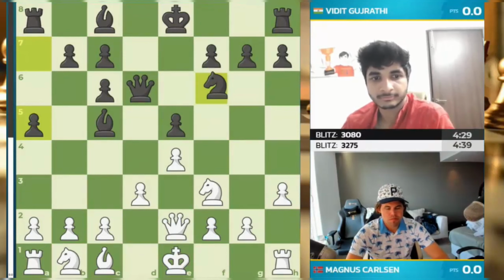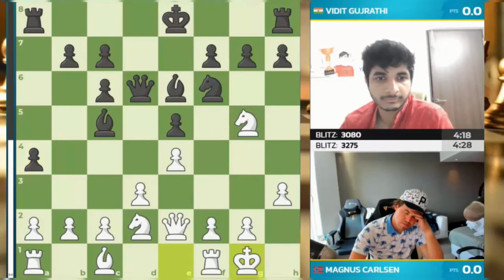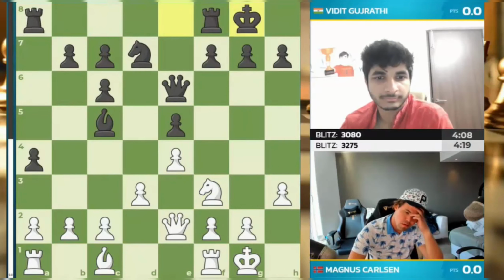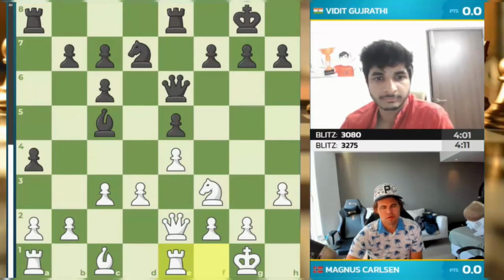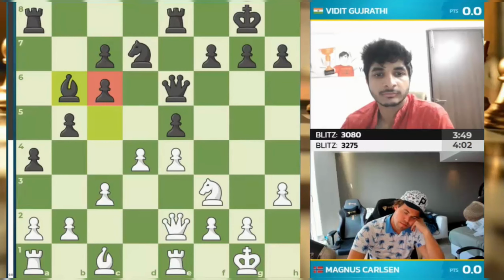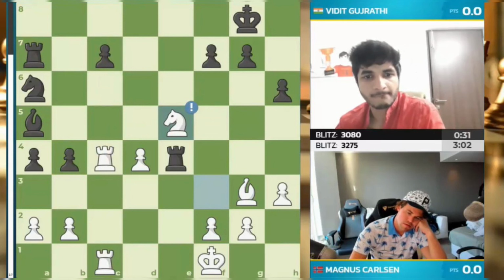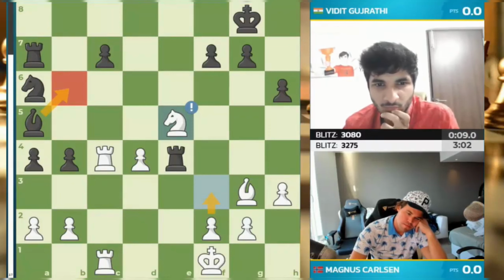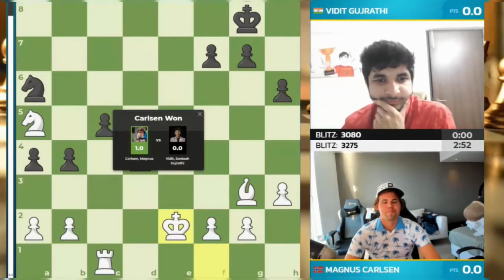Magnus Carlsen vs Gujrathi Vidit || Speed Chess Championship 2023 - R1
Credit video chess24..